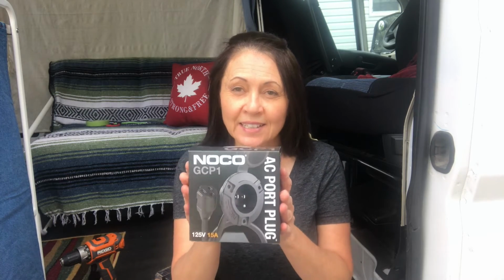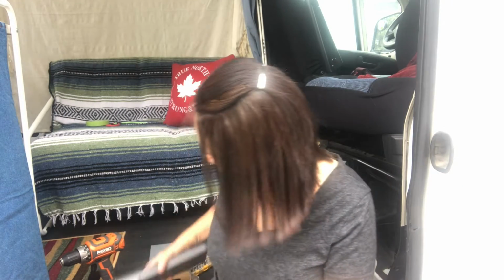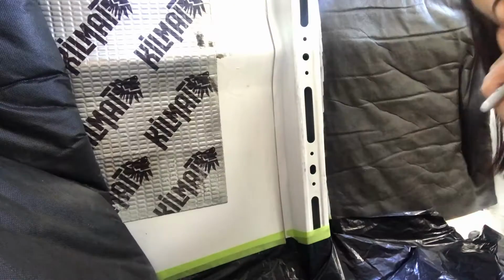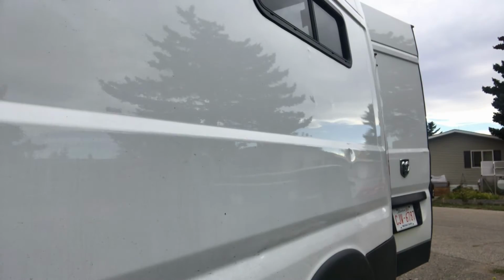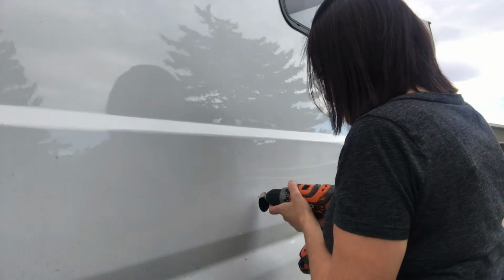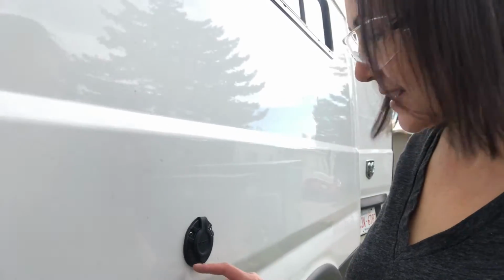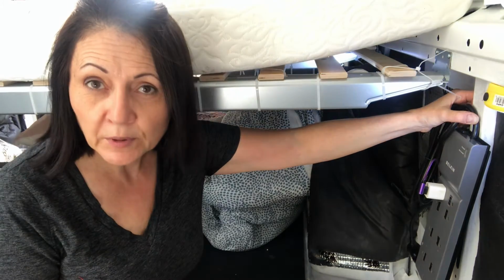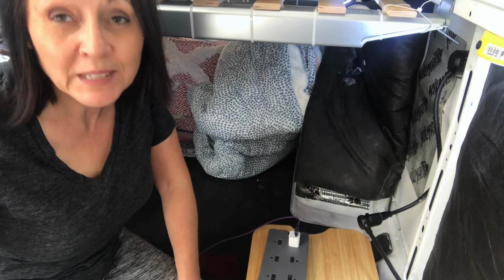Van Build Vlog #8: Installing Shore Power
Hello friends!
In this video I install a shore power plug in the side of the van so that I'll be able to plug into power at a camp site or regular house power when it's available.  I'm excited to get this step done because I'm finally going to take an extended road trip to Vancouver Island and do some scouting for Serendipity's new home ☺️🙏🏽!

This is a very simple project that literally took me a half an hour. finally a project that took less time than I'd expected 🤪!

NOCO GCP1 15 Amp 125V AC Port Plug Power Inlet with 16-Inch Integrated Extension Cord by Amazon.ca
Belkin 8-Outlet Commercial Power Strip Surge Protector with 8-Foot Power Cord, 2500 Joules (BE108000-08-CM) - Gray by Amazon.ca